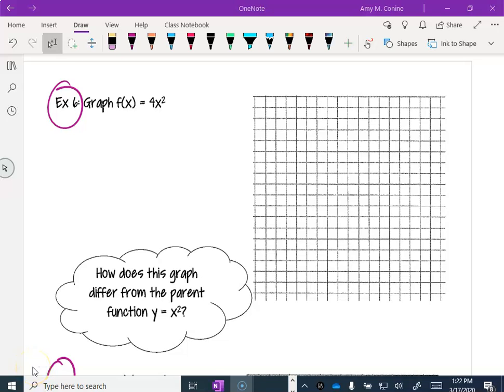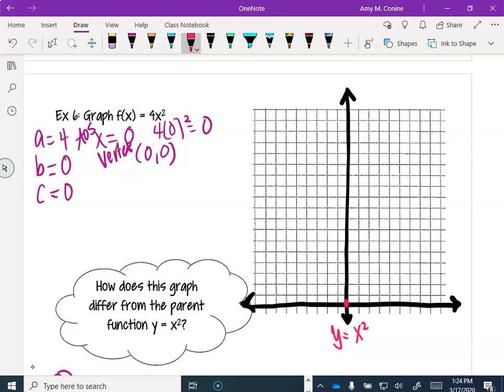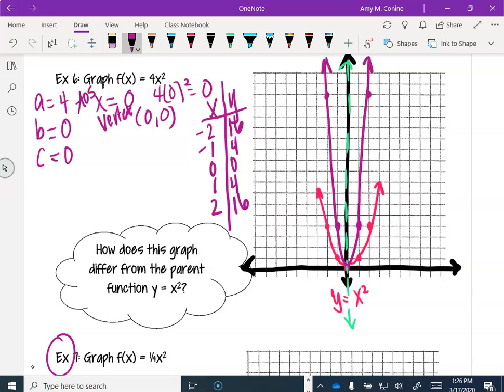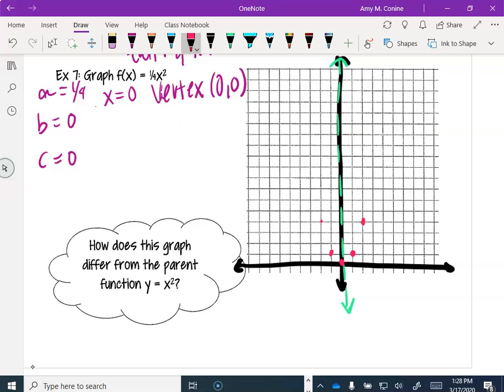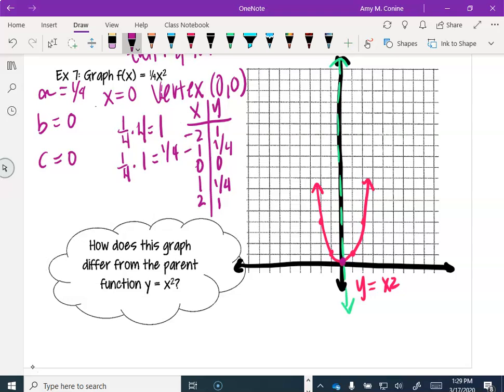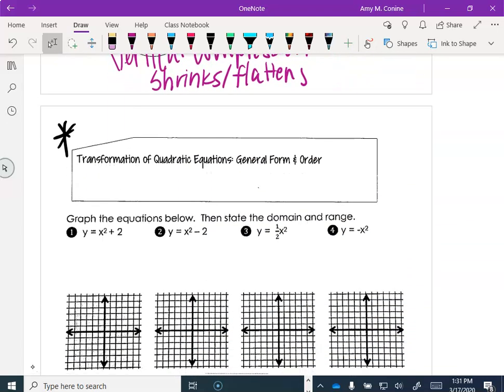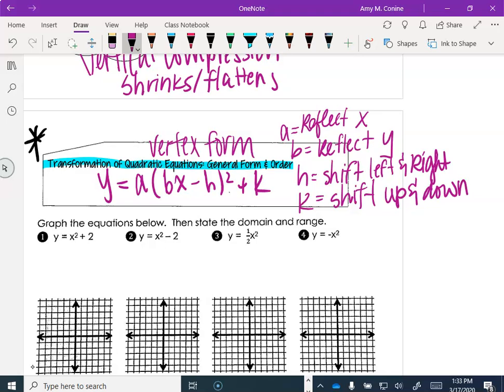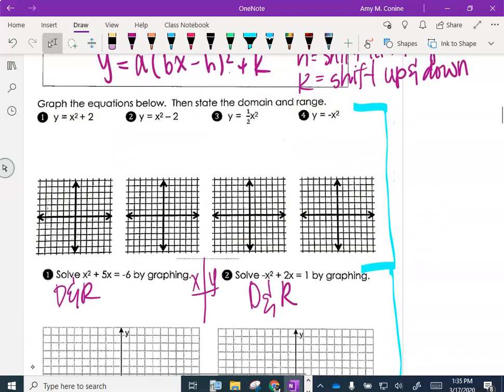8 2 Video 2